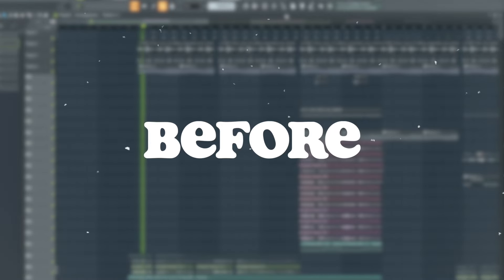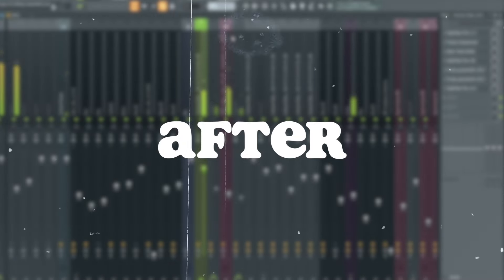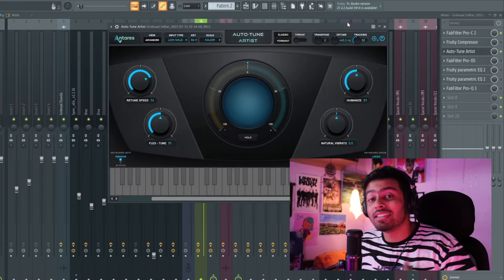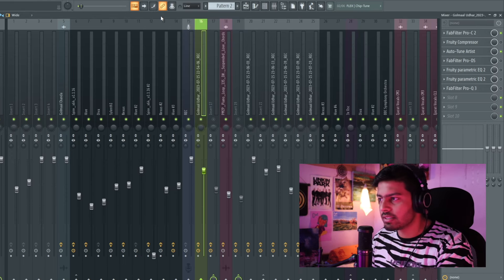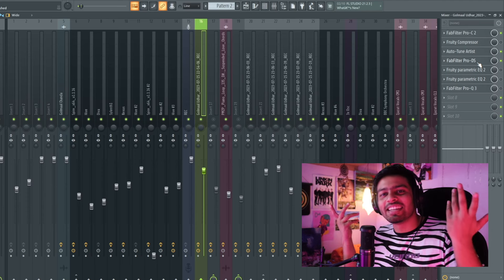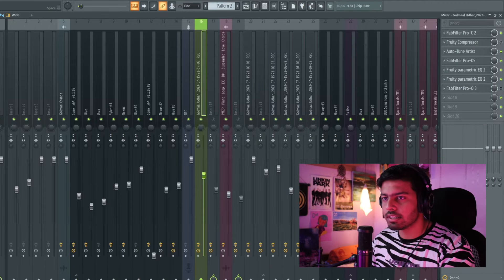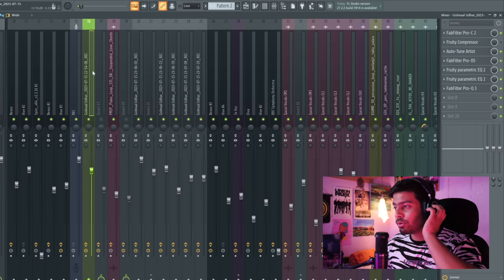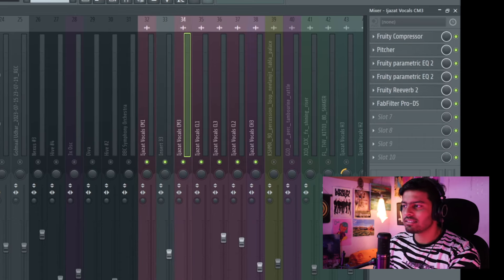Stop Killing Yourself For Bad Vocal Mixing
Vocal mixing is one thing I see producers scratch their heads over alot about, but trust me not as hard as it seems, you just gotta take one step at a time.